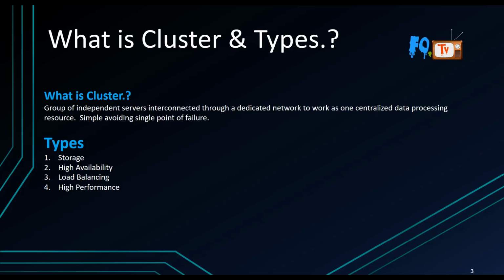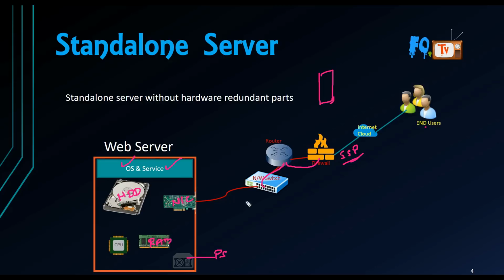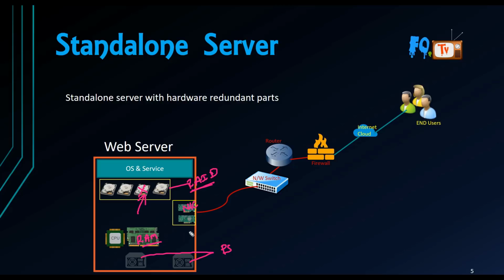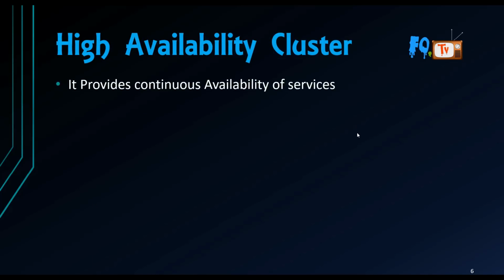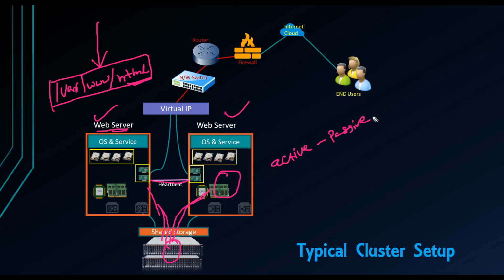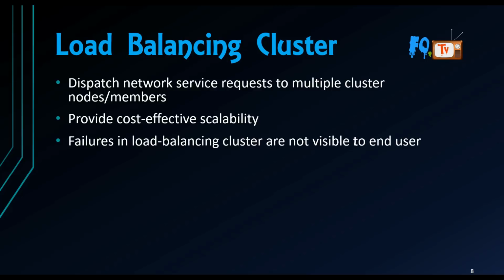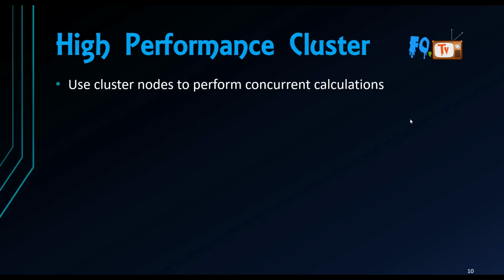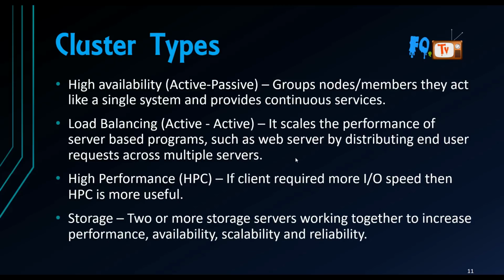What is Cluster | High Availability | Cluster Types and Their working method | FOTV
In This Videos session your going to learn What is cluster.?

Types of clusters and hoe they work.

1. Storage Cluster

2. High Availability

3. Load Balancing

4. High Performance Computing/Cluster.